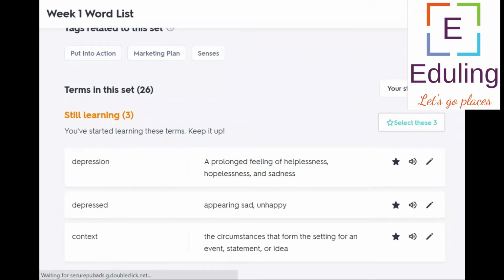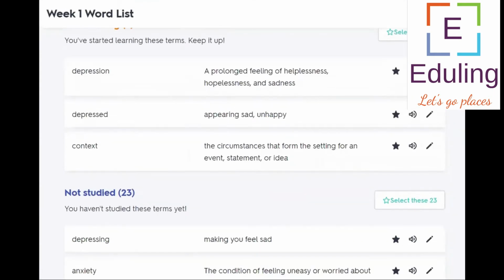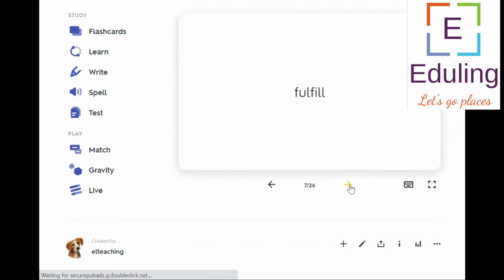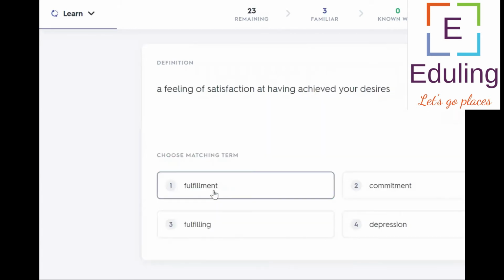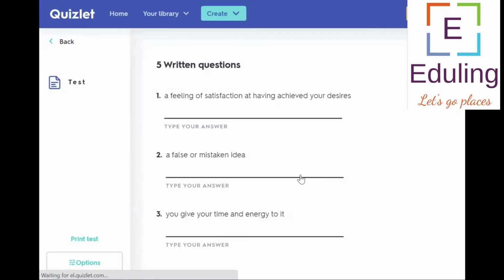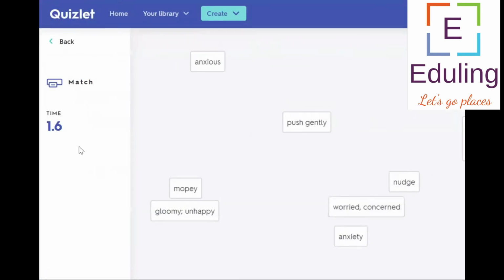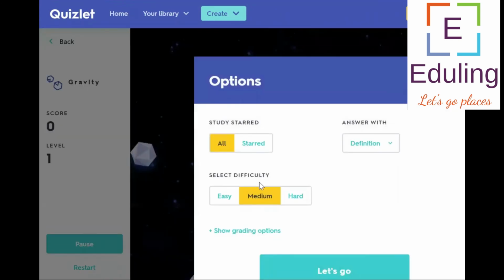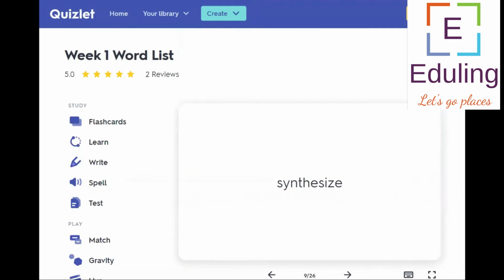How to Use Quizlet to Learn New Vocabulary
Dr. Linh Phung from Eduling International Academy shows students how to use Quizlet to practice new vocabulary. You can create your own list or use lists shared by others. There are flashcards, exercises, and games created from the list for you to use. The list used as an example in the video can be accessed

This list is based on Week 1 from the Science of Wellbeing course offered by Yale University on Coursera. You can sign up for it for free